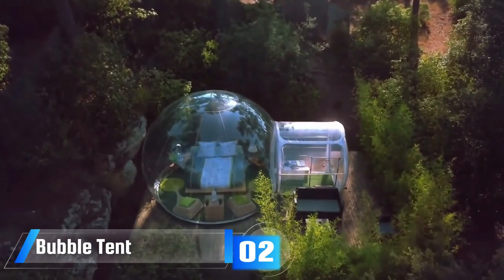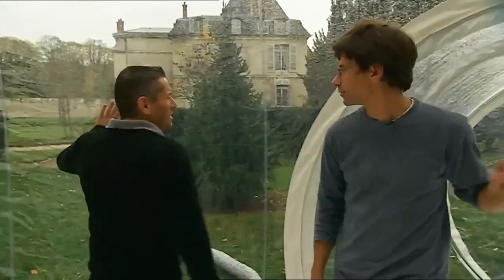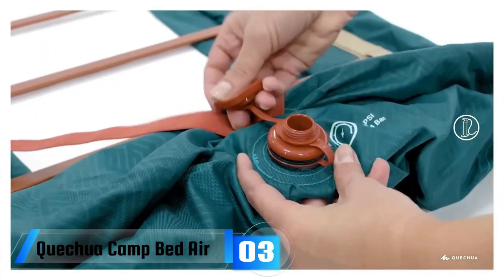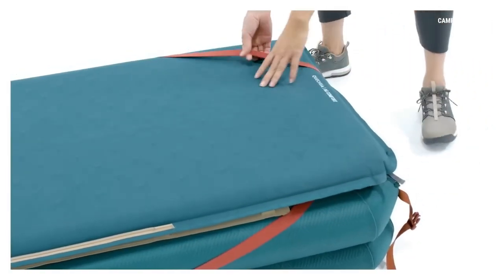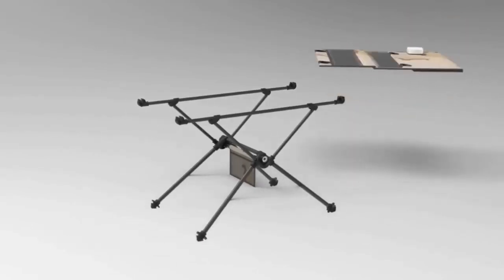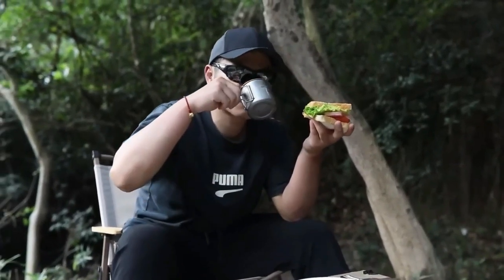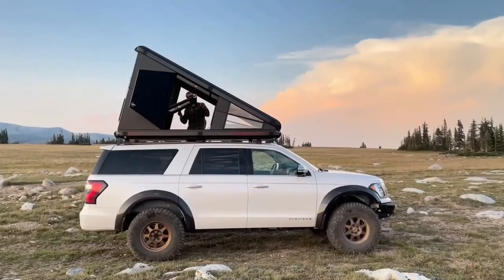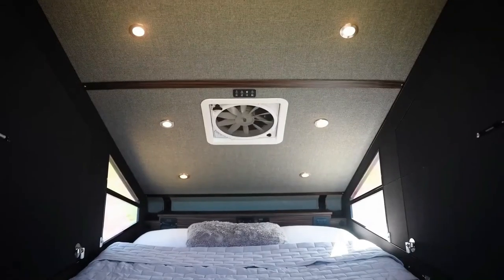CAMPING INVENTIONS THAT ARE AT THE NEXT LEVEL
On this channel, we dive deep into the latest gadgets, tech trends, and digital innovations that are shaping our world. Whether you're a tech enthusiast, a gadget geek, or simply curious about the possibilities that technology brings, you're in the right place.

Join us as we provide comprehensive tech reviews, insightful discussions, and hands-on demonstrations of cutting-edge devices and software. From smartphones and smart home technology to artificial intelligence and emerging technologies, we cover it all.

Our mission is to keep you informed and inspired. We'll keep you up-to-date with the latest tech news, share expert tips and tricks, and uncover hidden gems in the tech world. We believe that technology should be accessible to everyone, and we strive to make complex concepts simple and exciting.

Come along and embark on this thrilling journey through The Zone. Let's explore the frontiers of technology together!

00:00 - Intro
00:05 - Haven Tent
01:01 - Bubble Tent
02:09 - Quechua Camp Bed Air
02:53 - ES 30W
03:56 - Rooftop Camper